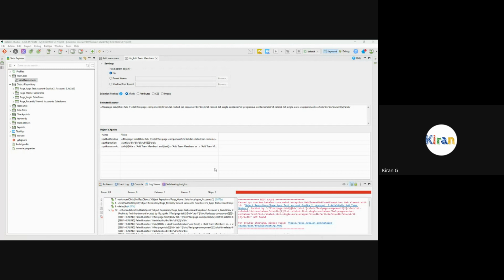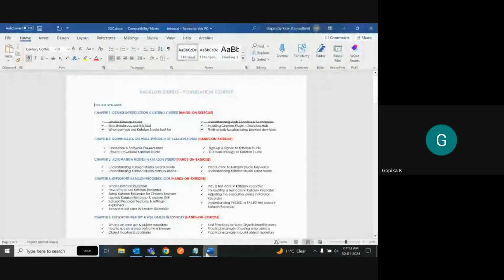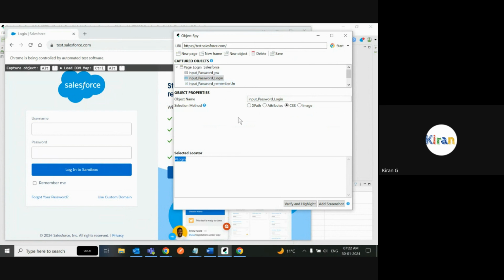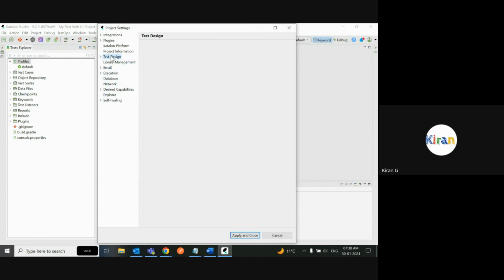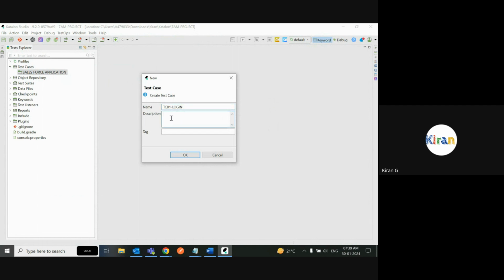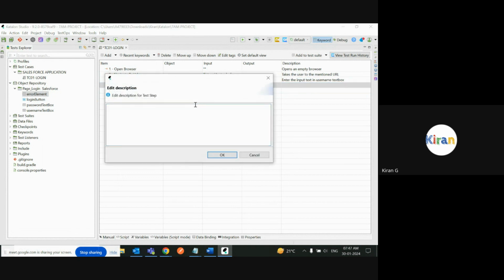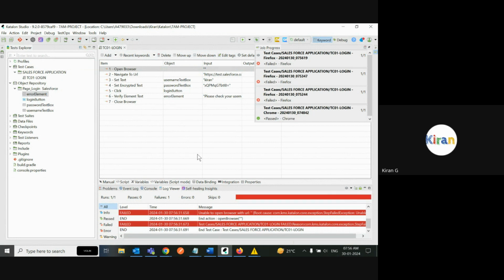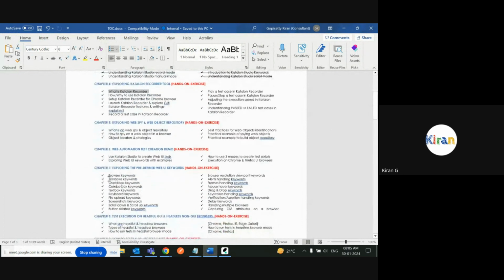2024 01 30 Katalon Session at 7 AM IST on Monday 29th Jan 2024